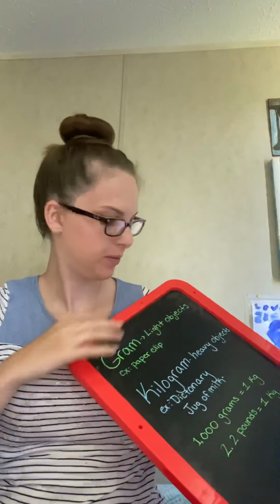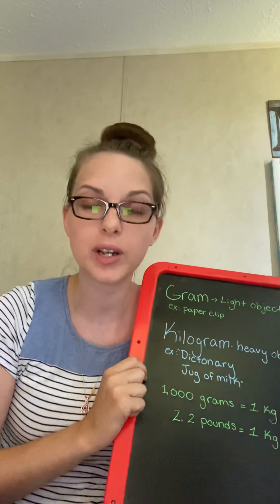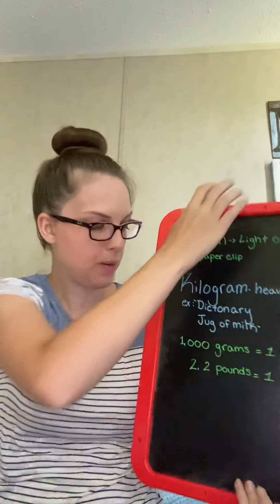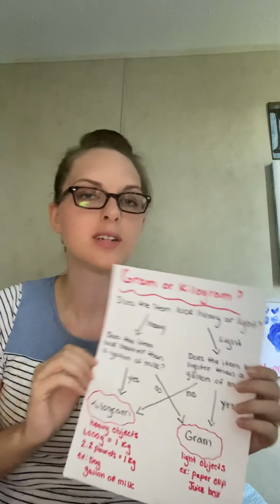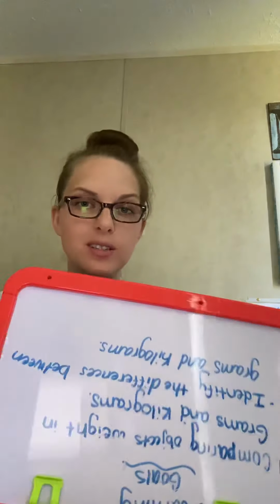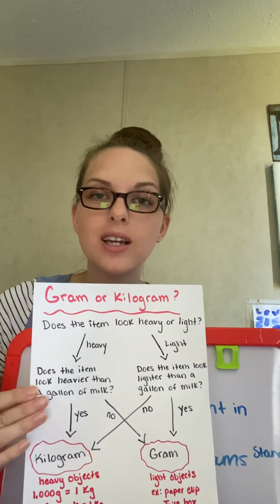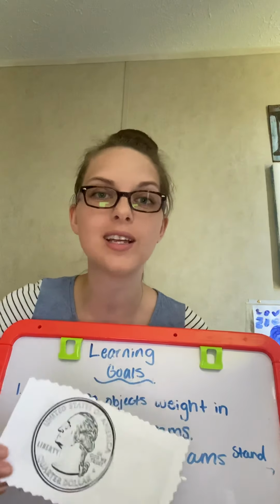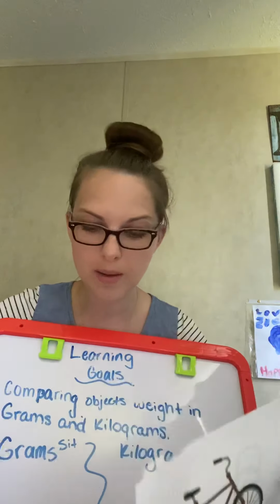July 11, 2020